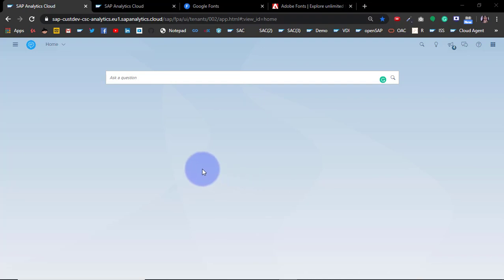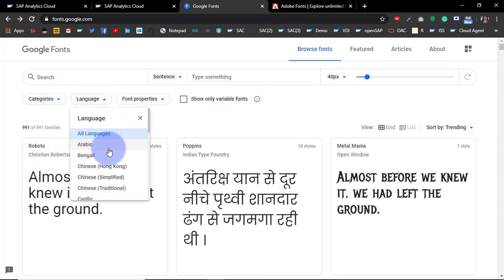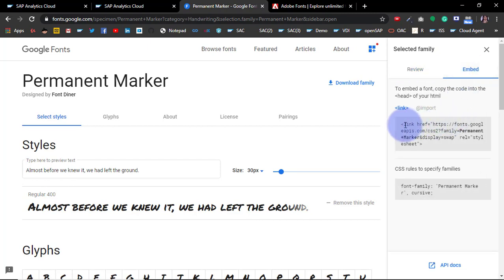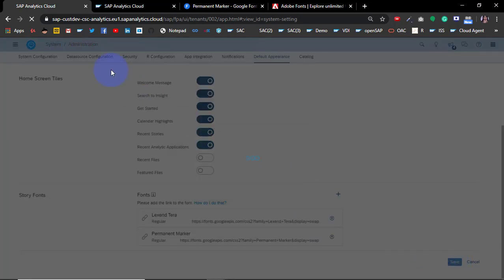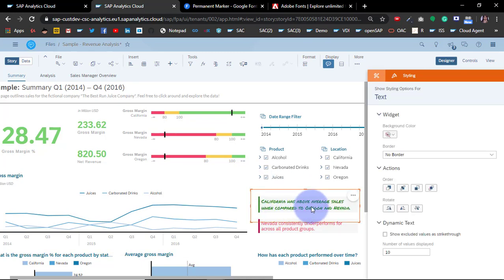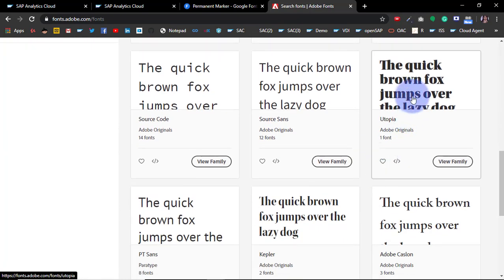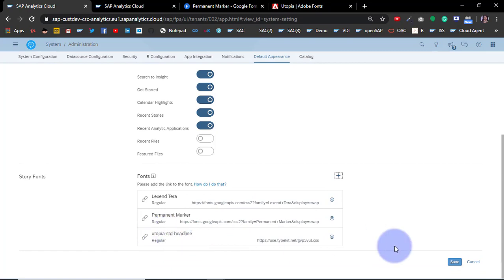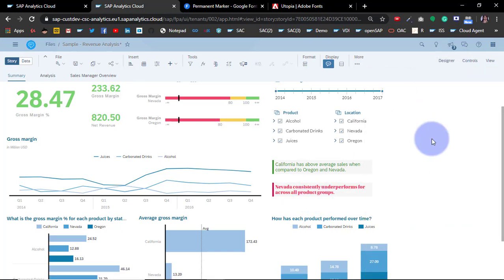Adding Custom Fonts to SAP Analytics Cloud (SAC)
In this video, we look at how we could add custom web fonts in SAC.
and then we look at adding an Adobe web font
🙏தமிழ் பேசும் அனைத்து நல்ல உள்ளங்களுக்கும் நன்றி🙏🏾